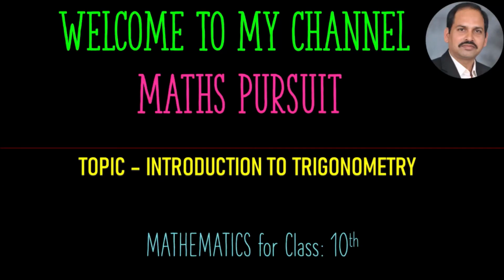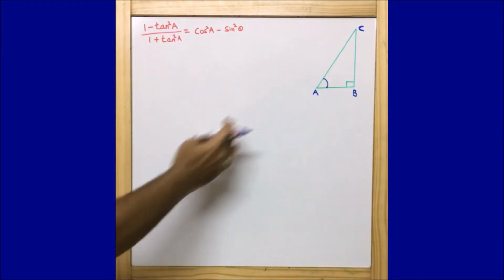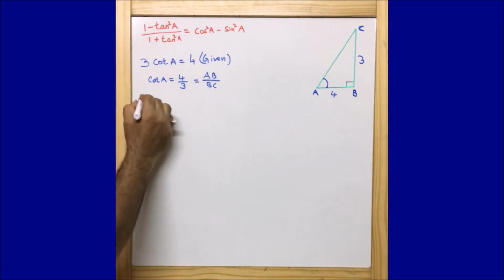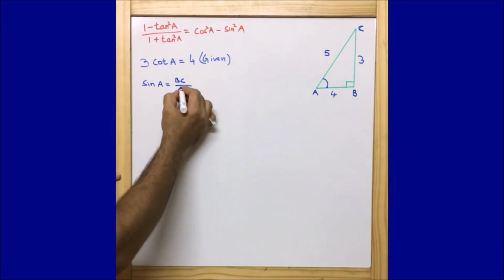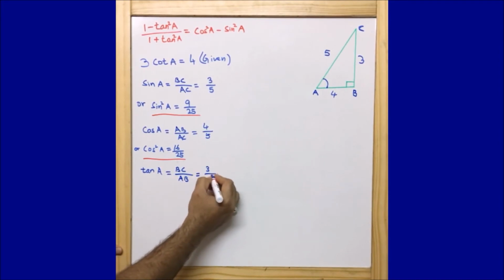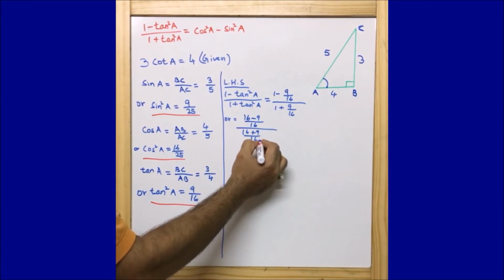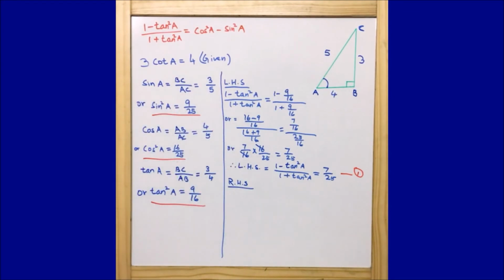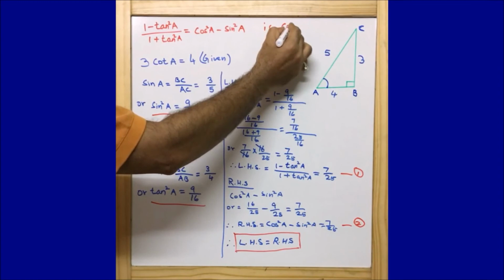If 3 cot A = 4, check whether 1 − tan^𝟐 A/(1 + tan^𝟐 A = cos^𝟐 𝐀 - sin^𝟐 𝐀 or not.